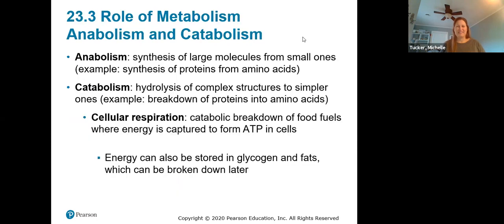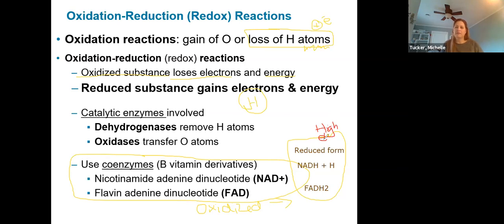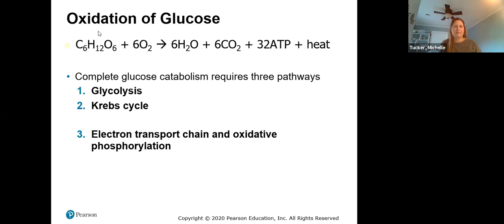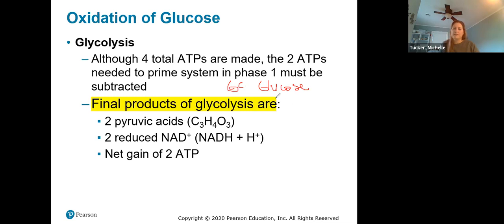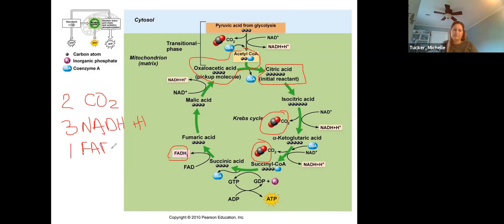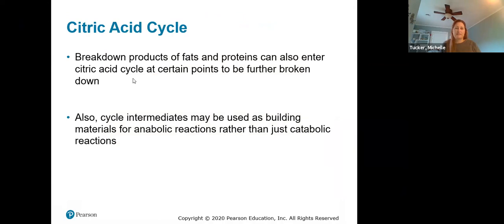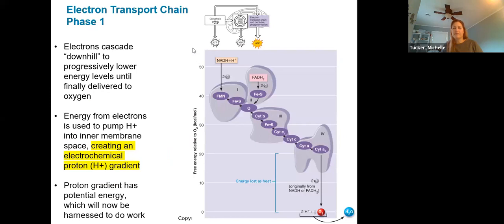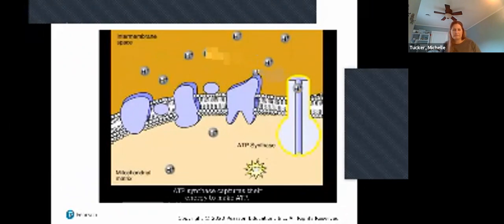BIO 1242: 23.3-23.4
Introduction to Metabolism
Redox Reactions
Carbohydrate metabolism